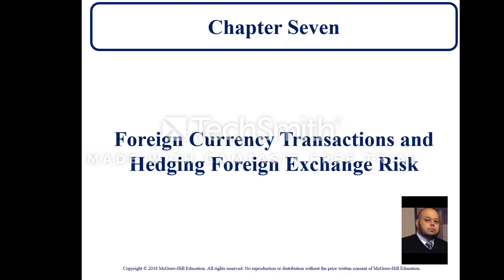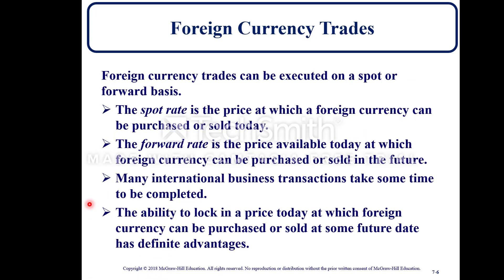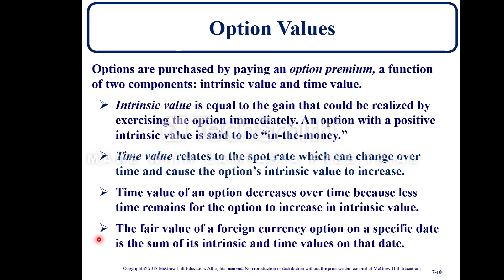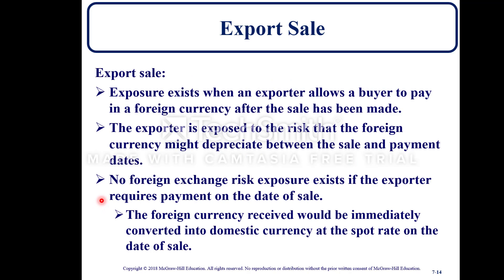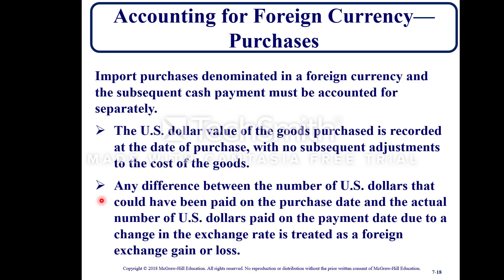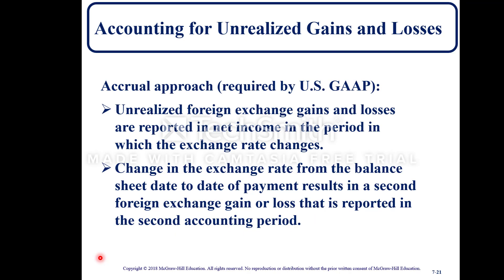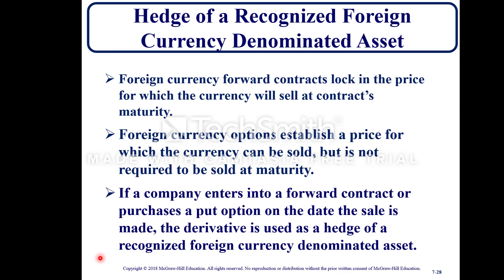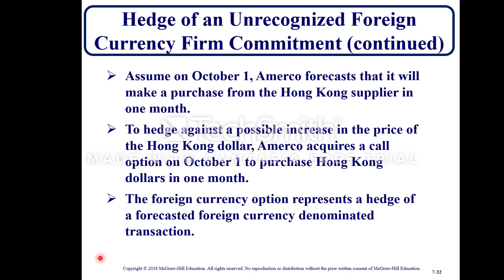Chapter 7- Foreign Currency Transactions and Hedging Foreign Exchange Risk- Lecture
Discuss Foreign Currency Transactions: Specifically Foreign Exchange Rates, Accounting for Foreign Currency Transactions, and Hedging Foreign Exchange Risk.